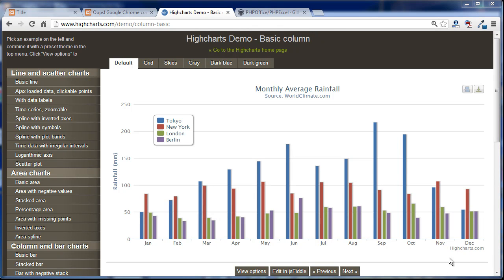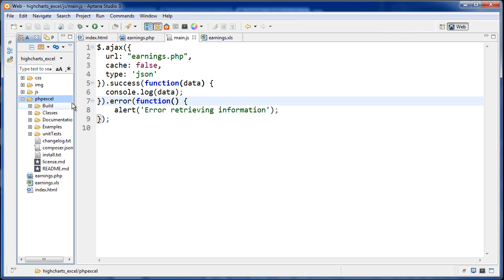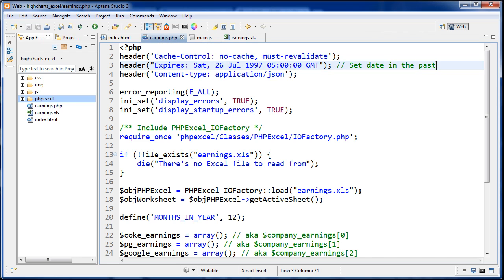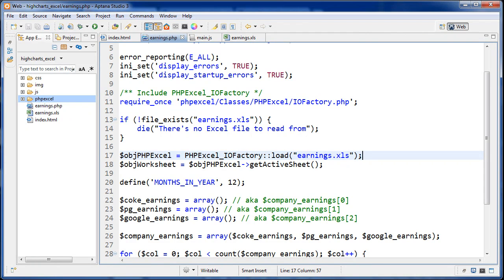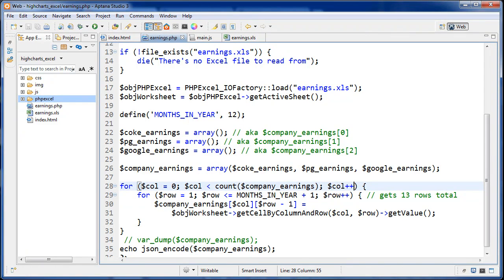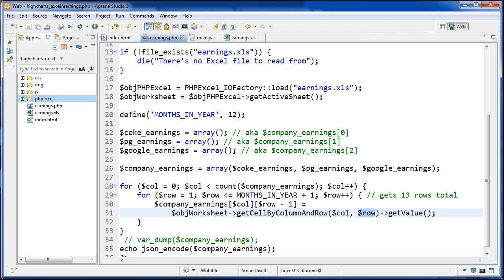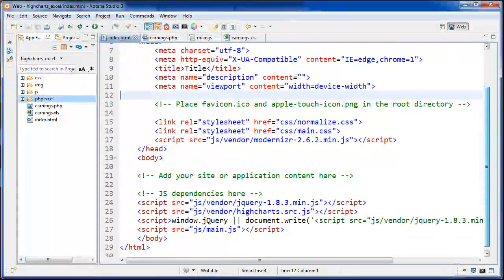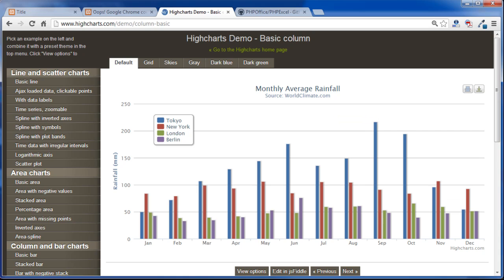jQuery Highcharts Tutorial 4 - Fetch data from excel file (part 1)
Here I use PHPExcel to extract the contents of an excel file, put it into a multidimensional array, then convert that to a well formed JSON string. Now everything's ready for the client to get the JSON data and create the bar charts.